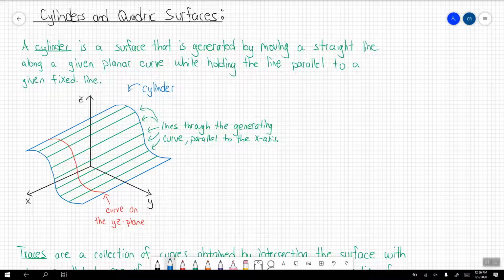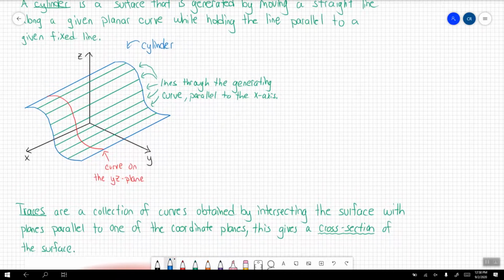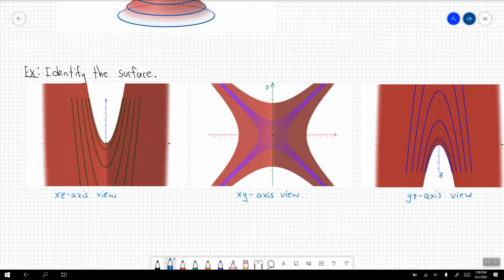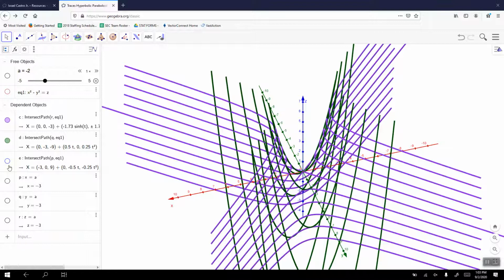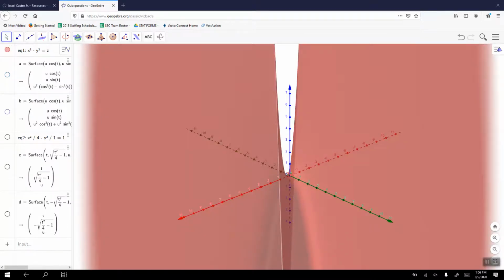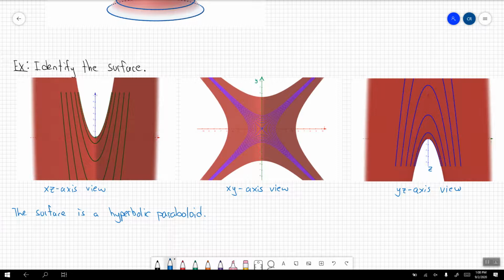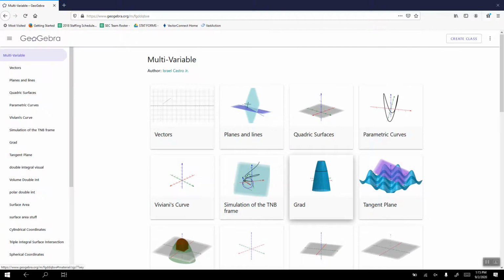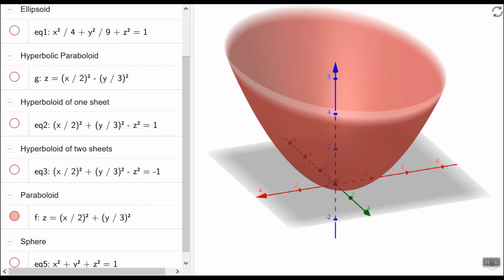Cylinders and Quadric Surfaces